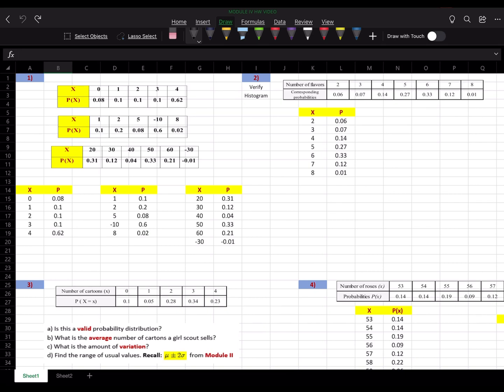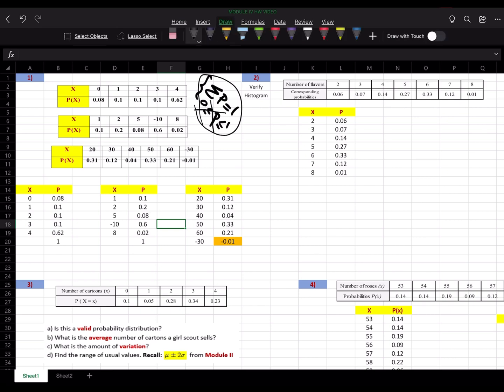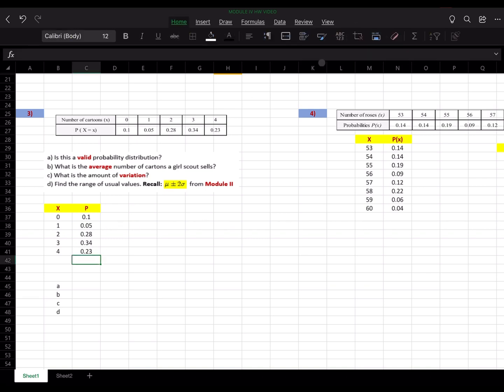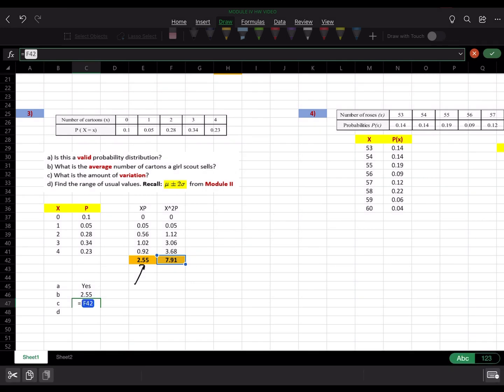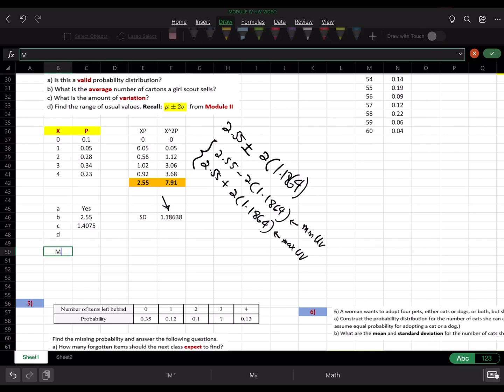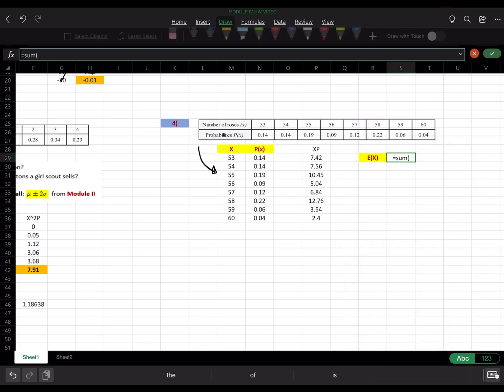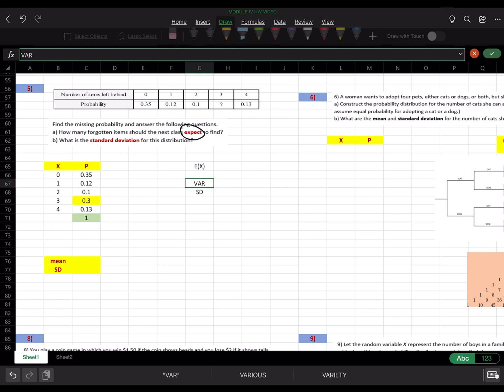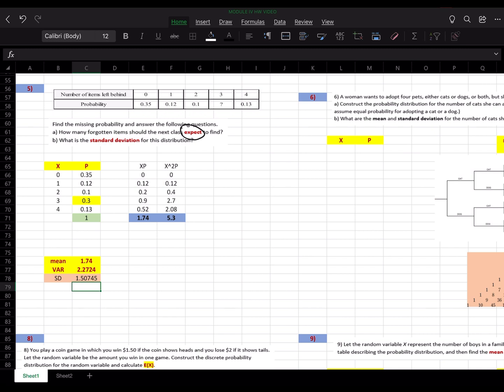Module IV Homework Video Solution - Part I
This video goes over the module IV homework and shows how to solve each problems